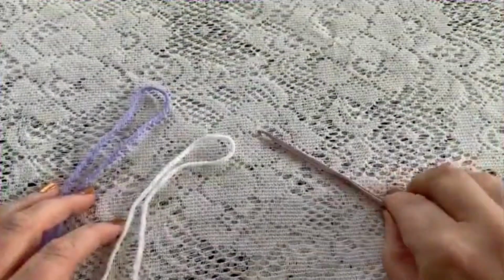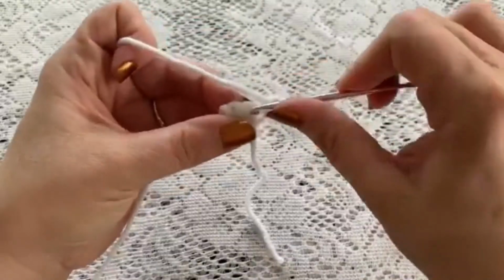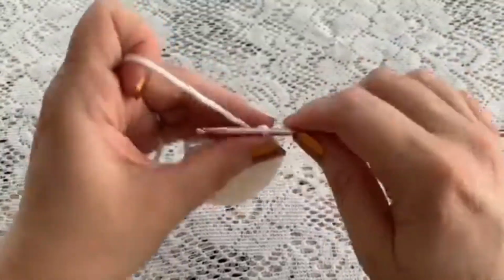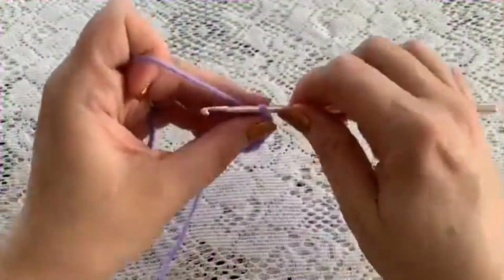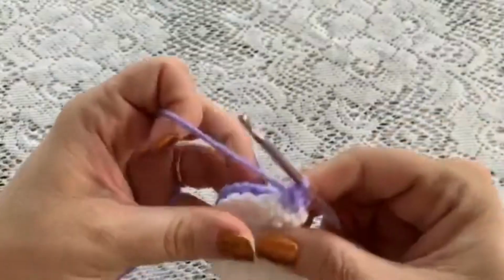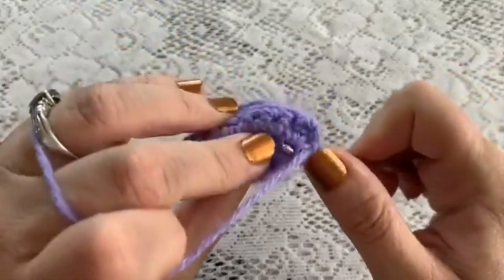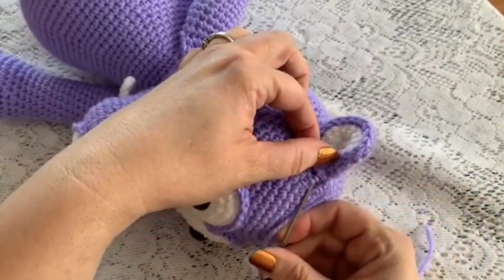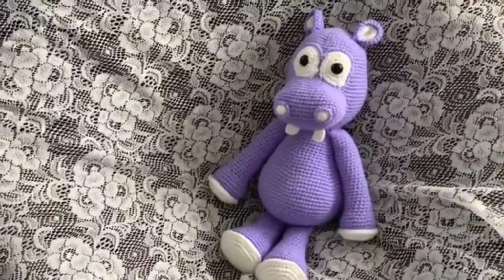16 inch Hippopotamus Crochet Tutorial (Ears)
16 inch Hippopotamus Crochet Tutorial (Ears)

Follow along to make the ears for this hippopotamus.

Hippopotamus Videos

Head And Body

Legs

Tail

Arms

Eyes

Muzzle

Nostrils And Teeth

Ears

If you would like to purchase a PDF version of the written instructions please go to